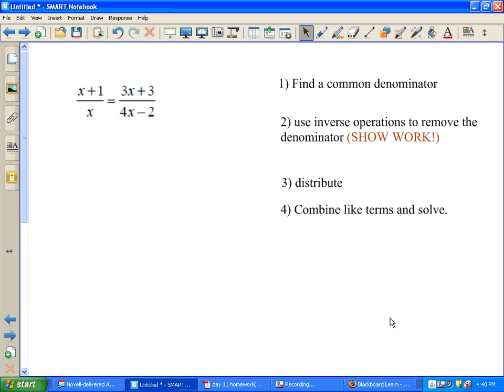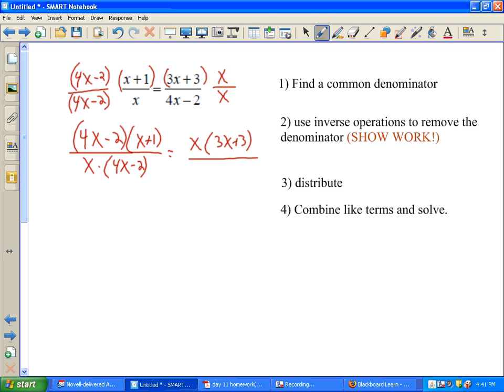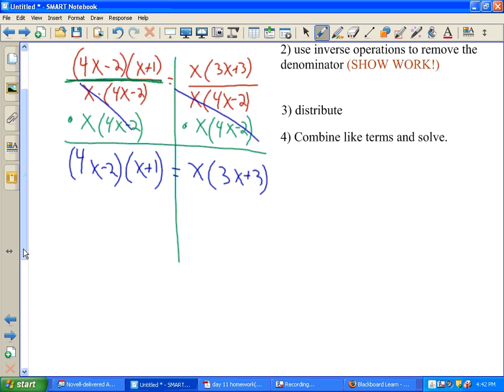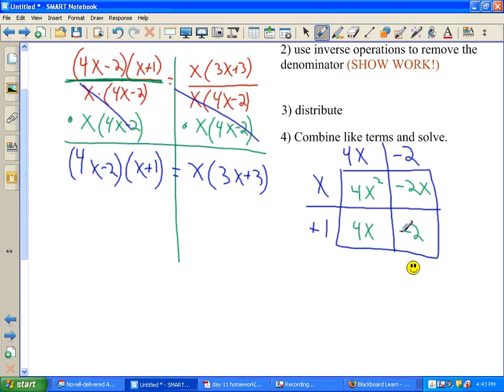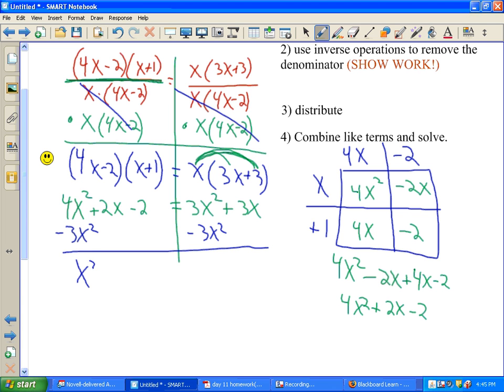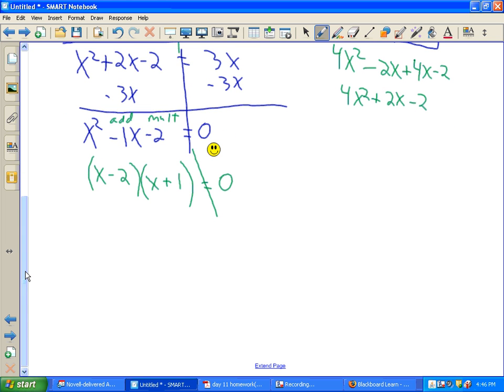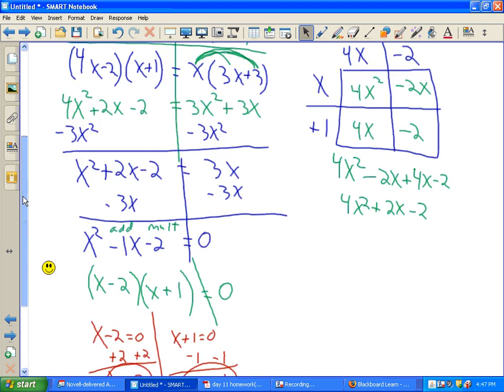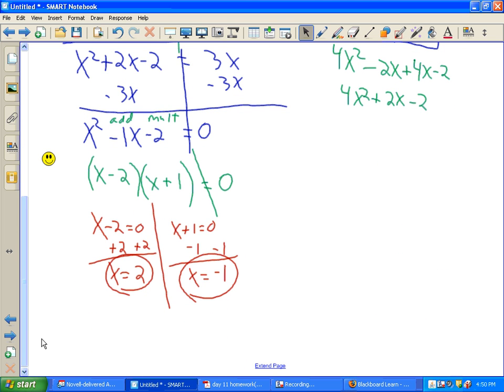fractional equation involving a quadratic #10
solving an algebraic fraction that will have a quadratic in it during solution.